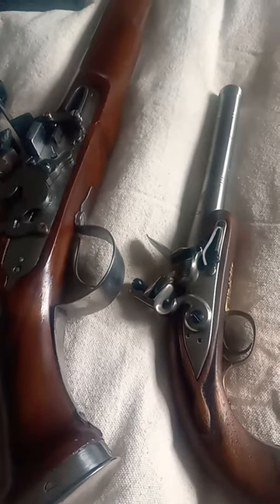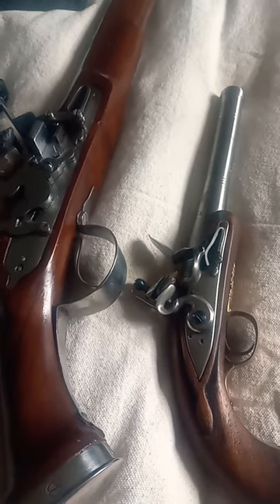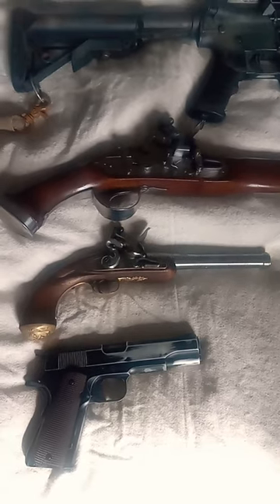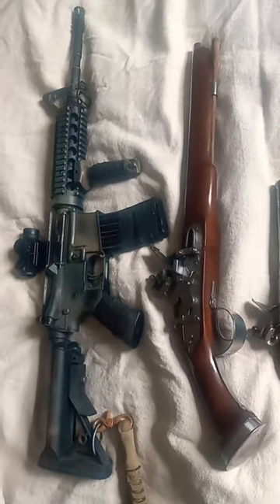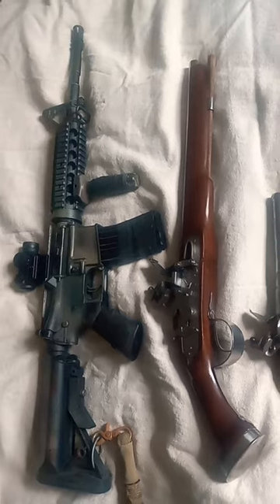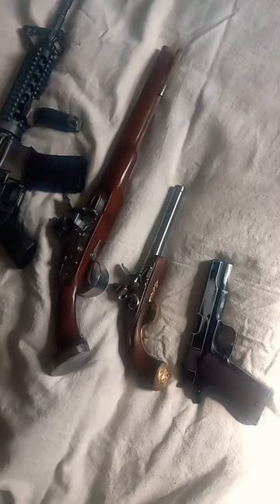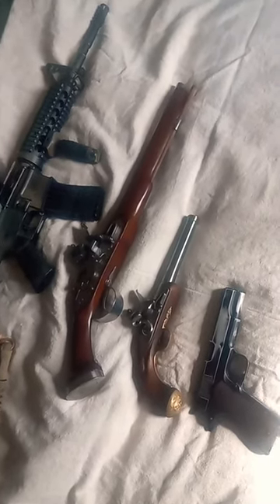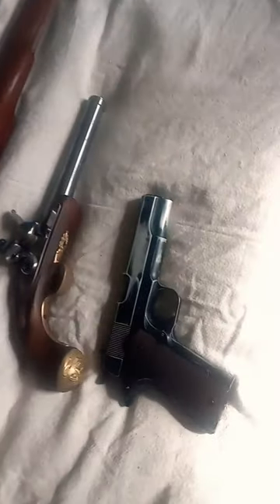Pistols of the Golden Age of Piracy Compared to Modern Small Arms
A Size Comparison